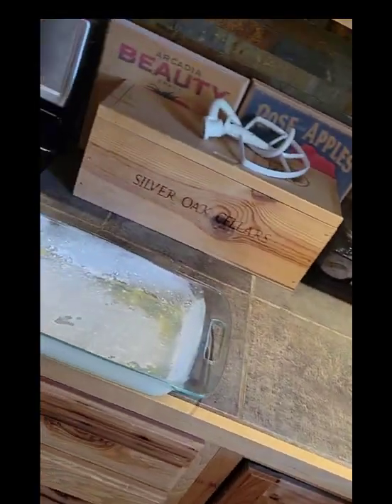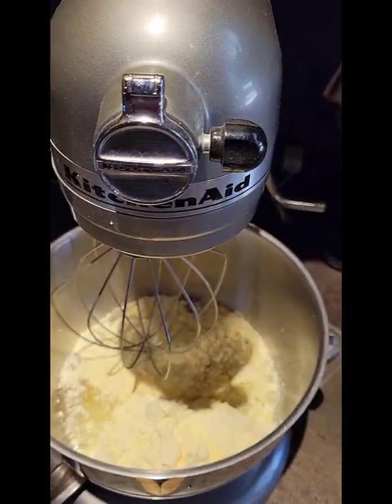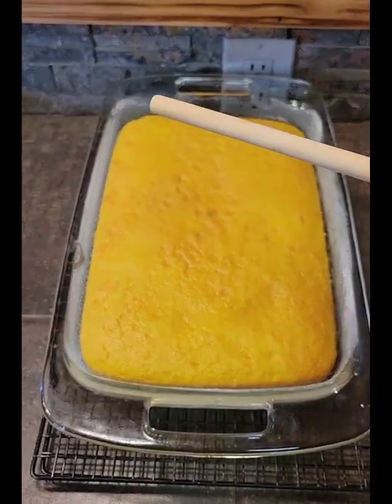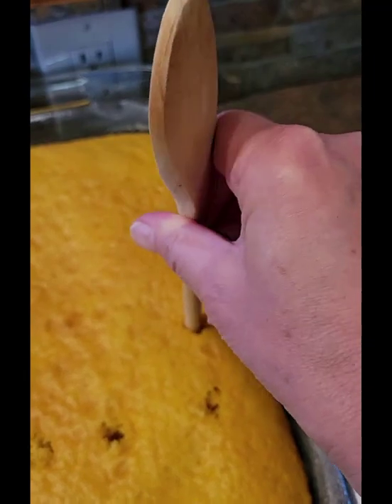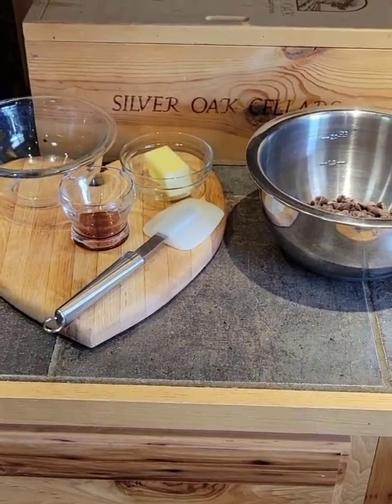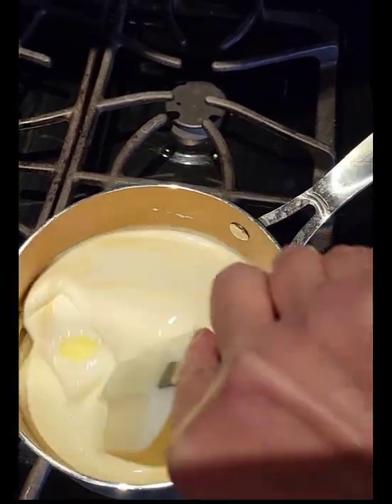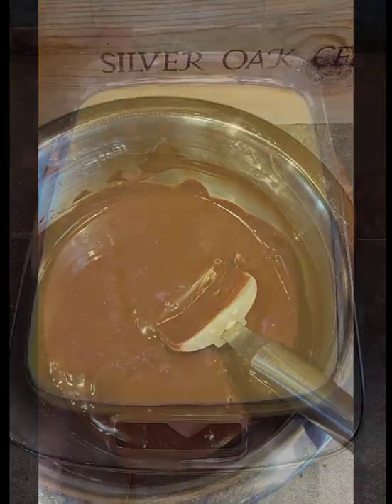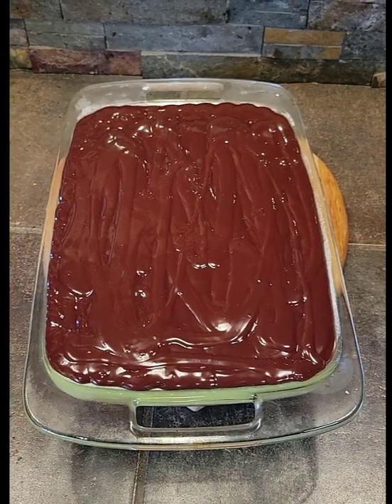Boston Cream Poke Cake - with Trish Darling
There are few things that I enjoy more than cake!  This one is hard to beat with cake, pudding, and chocolate ganache!  Here’s what you'll need to try it out yourself.

Boston Cream Poke Cake

For the cake:

1 box- Yellow cake mix and the ingredients to prepare it according to package directions. Mine called for 1 cup of water, 1/3 cup oil, and 3 eggs

For the pudding:

2 boxes of instant vanilla pudding mix

4 cups milk

1 tsp. vanilla extract

For the ganache:

1 1/2 cups heavy cream

4 Tbsp.  butter

1 -12 oz package chocolate chops

1 tsp. vanilla extract

Prepare the cake using a 13 x 9" pan according to package directions and let cool. Poke holes all over the cake with the end of a wooden spoon.  In a bowl,  combine milk, pudding mix, and 1 tsp. vanilla extract and pour directly over the cake, filling the holes you created. Refrigerate for about an hour. Pour chocolate chips into a heatproof bowl. In a saucepan,  heat heavy cream, butter, and remaining vanilla extract over medium-low heat until hot and just forming small bubbles around the edge,  stirring often. Pour cream mixture over chocolate chips and let sit for about 2 minutes to allow chocolate to begin to melt. Stir the chocolate mixture until completely melted and smooth. Allow ganache to cool for about 10 minutes, then pour over cooled cake. Refrigerate for at least 4 hours or overnight before serving. Enjoy!!